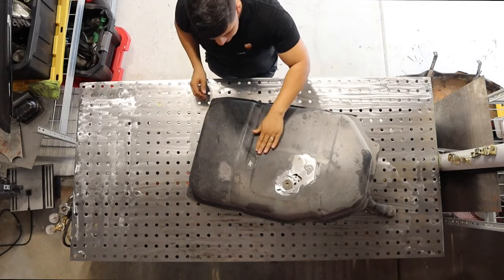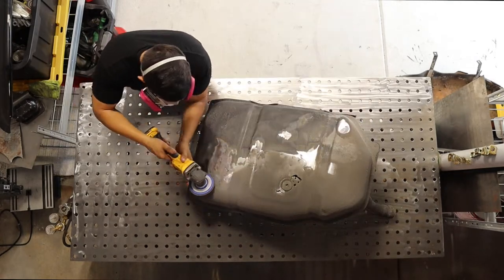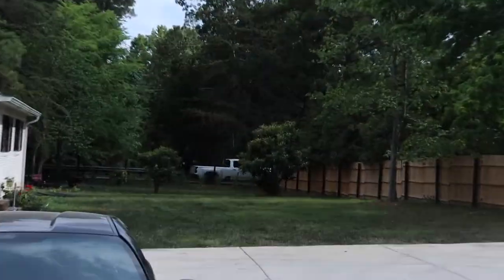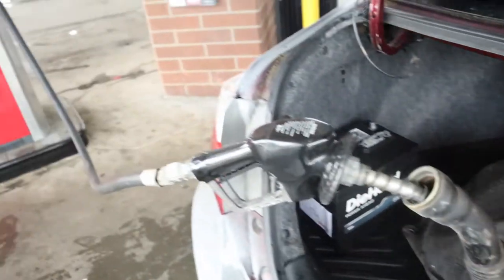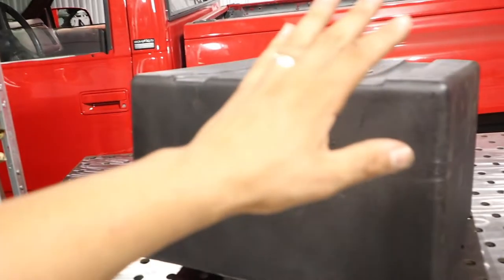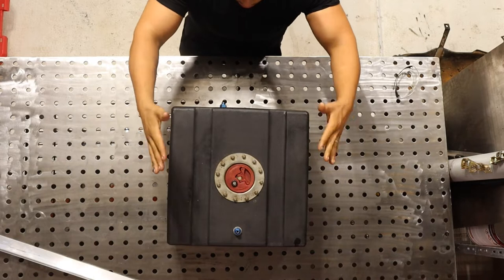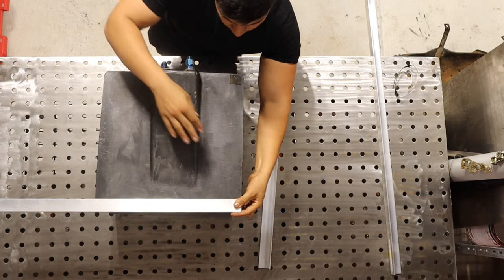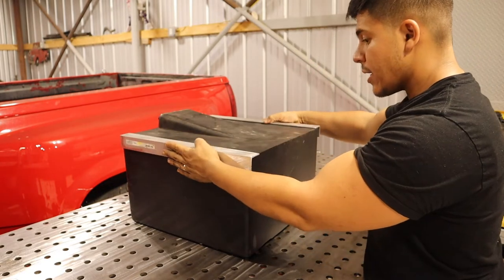Installing A Fuel Cell In The AE86